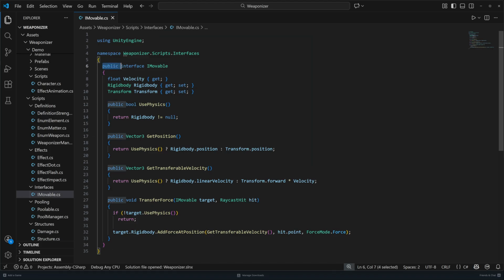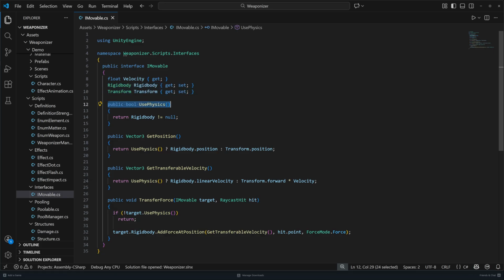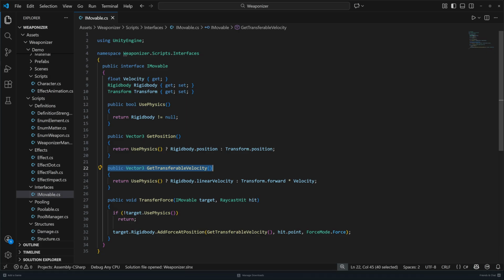Manage All Unity Movement in ONE Place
Some projects use Rigidbody physics, while others move objects directly using Transform updates. In this video we design an abstraction layer that allows our system to support both approaches without duplicating code.

We implement an IMovable interface that provides:
• position access
• velocity information
• optional Rigidbody physics support
• force transfer during impacts

This approach allows projectiles and structures to work correctly whether your game uses physics simulation or custom movement logic.

The goal is to keep the weapon system flexible enough to adapt to different types of Unity projects.